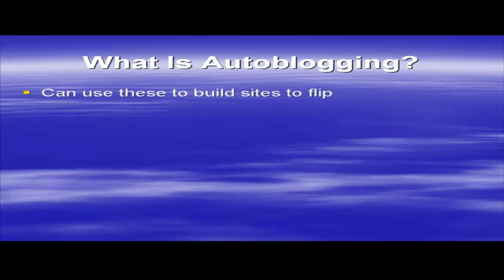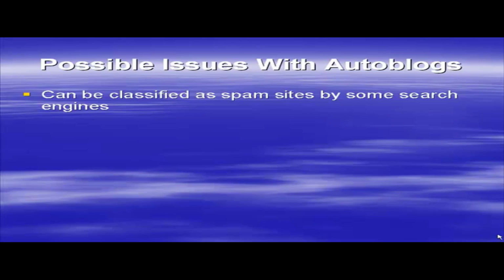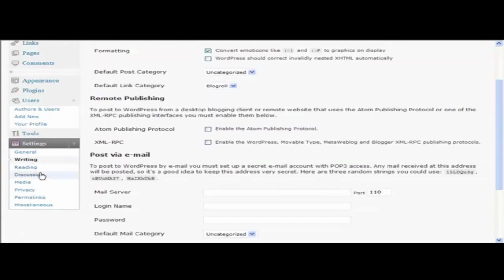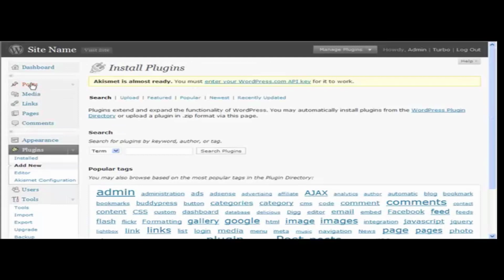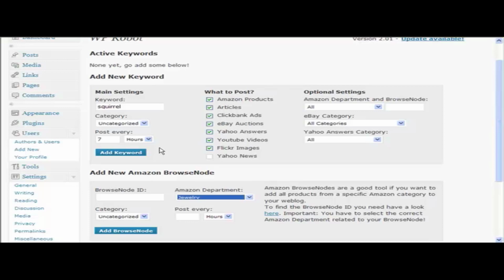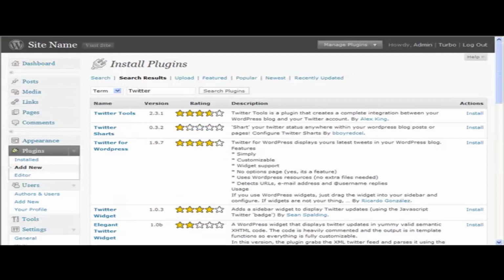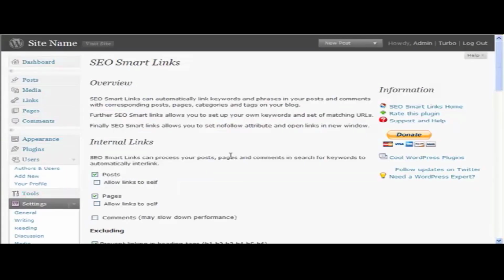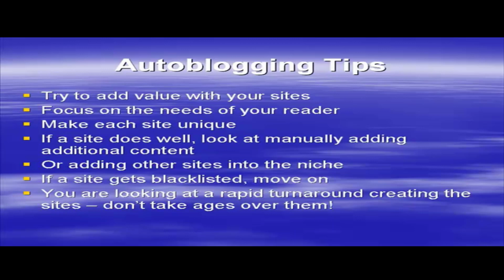Automate Your Blog Posts So You Can Build More Faster!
My Gears
Gaming PC
Collagen Peptides